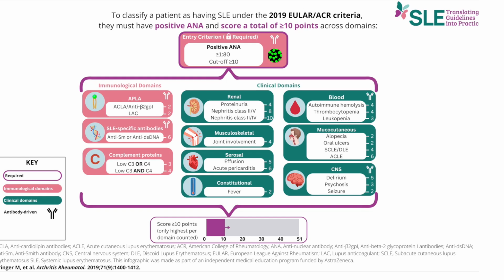SLE: Translating guidelines into practice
Led by Program Director, Professor Martin Aringer

An engaging introduction by Martin Aringer, highlighting best practices in lupus care and what learners can expect from the program.

Intended for healthcare professionals only.

AstraZeneca has provided an educational grant towards this independent program.